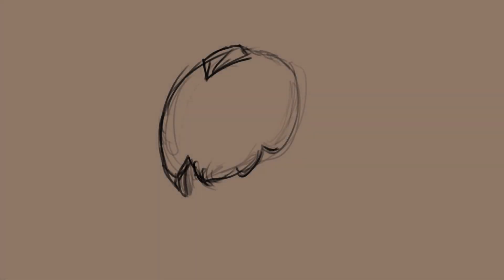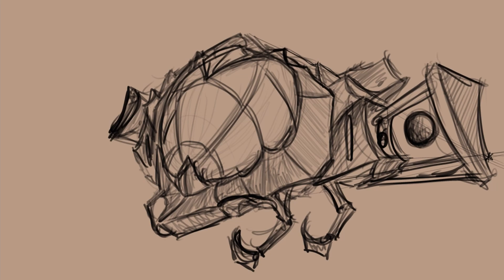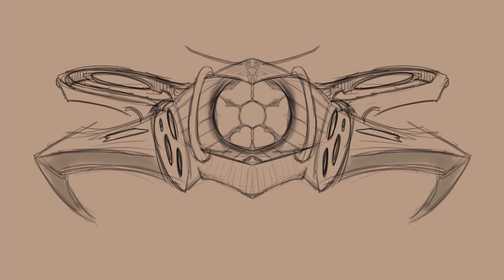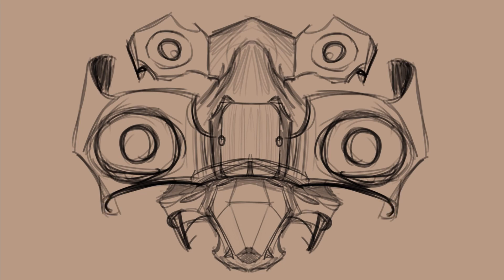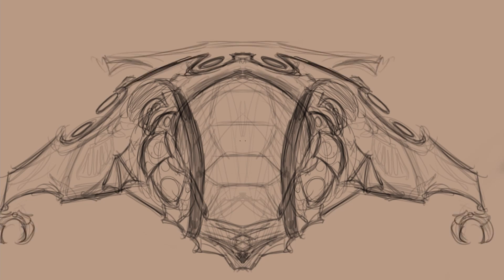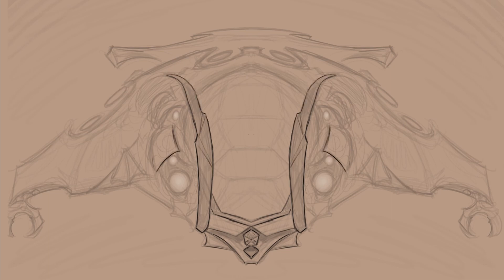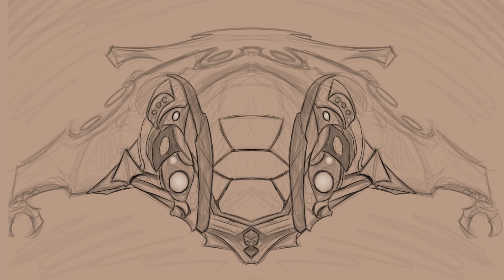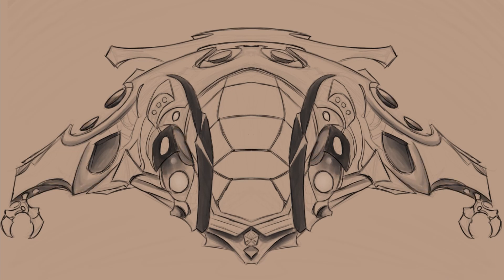Fantasy Hovercrafts | Vehicle Concept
Brainstorming and sketching a few design for another means of transporting both cargo and passengers